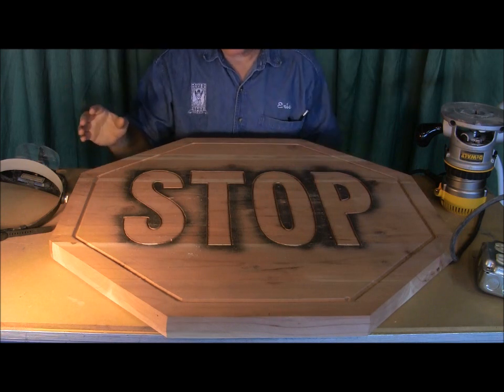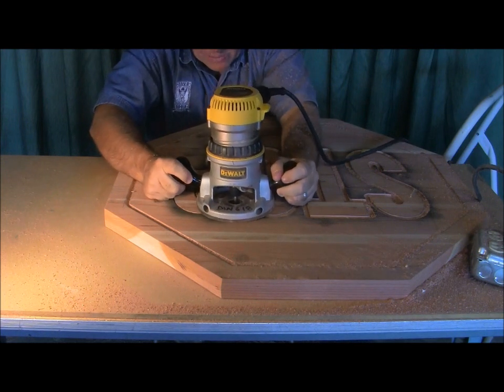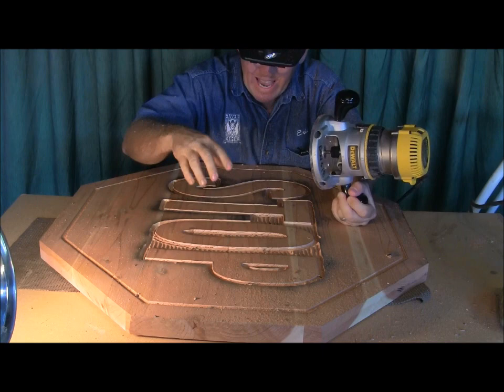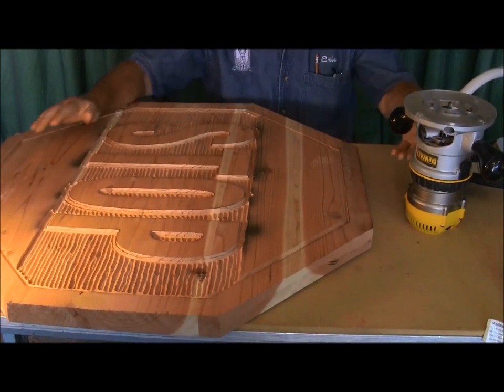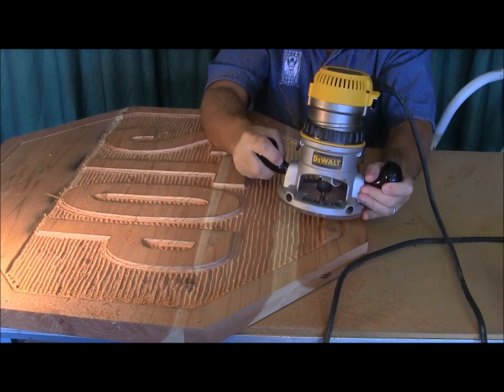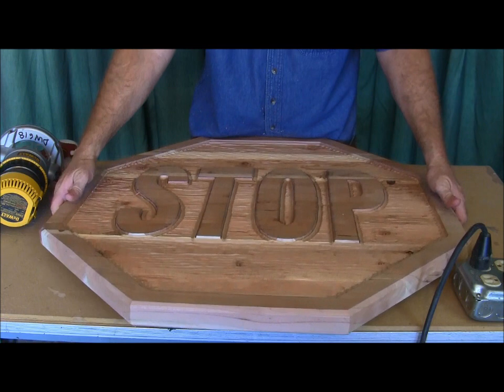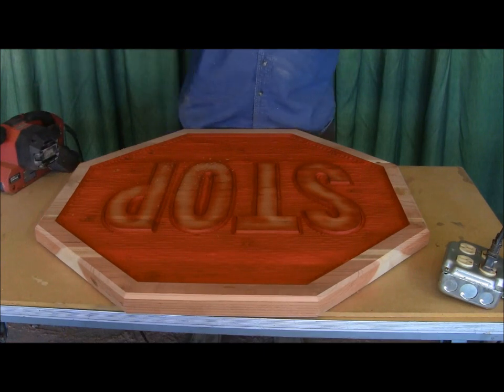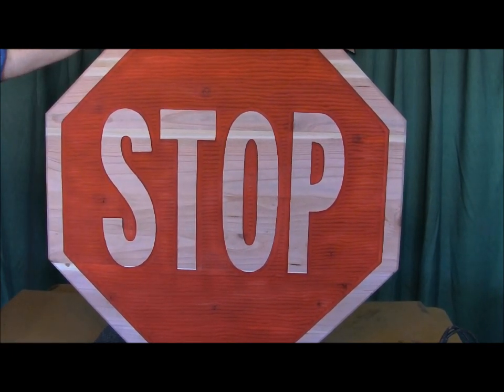#97 Freehand carving redwood stop sign 2 of 2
This is the 2nd in a series of 2 videos. Eric carving a stop sign.

Free router bit sharpening service now available. Learn all about it & the Premium Membership Benefits. As well as lots of Sign Carving Supplies available at: